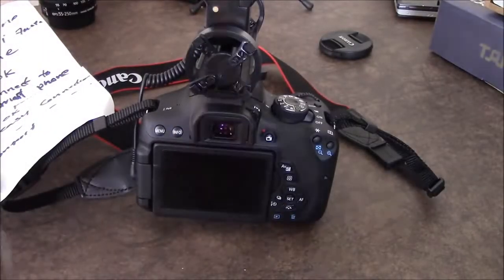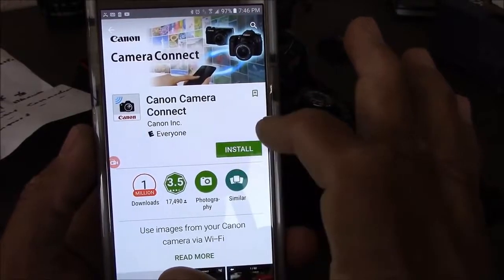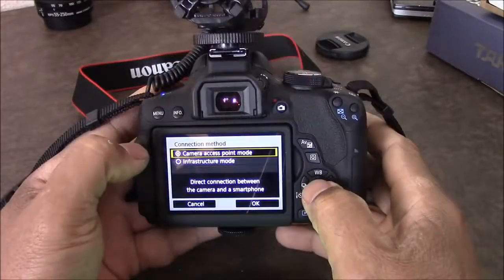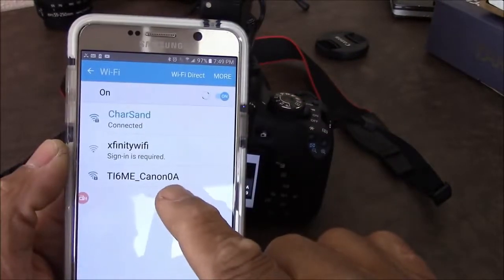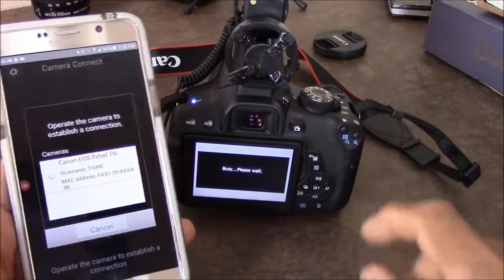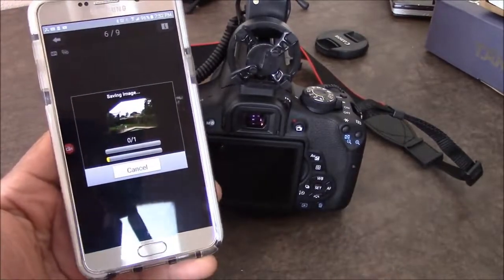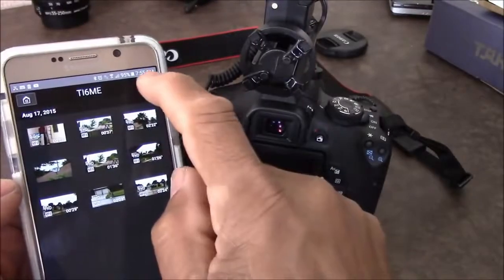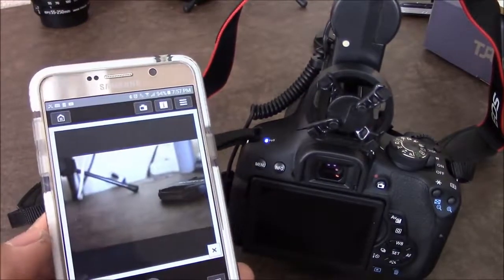Connect Any Canon WiFi Bluetooth Camera to Smartphone app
How To Connect Canon WiFi Cameras to Smartphone  Canon Connect App
Canon Connect to Phone via Wifi
Canon User Guide Training Tutorial